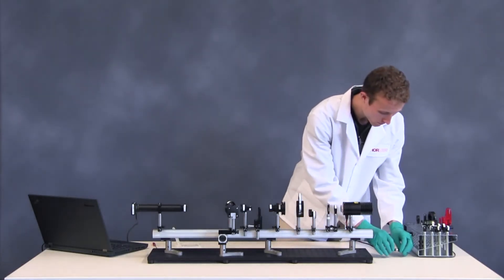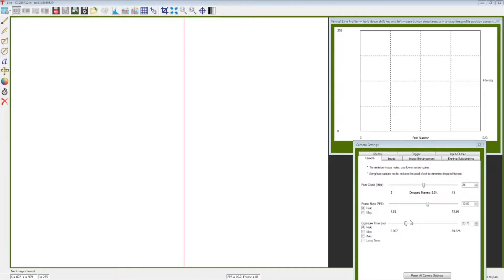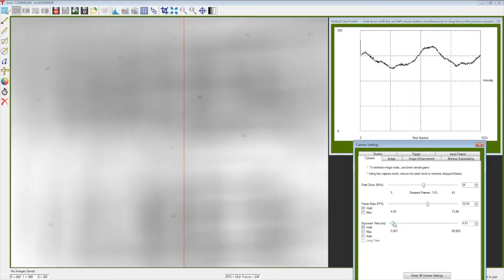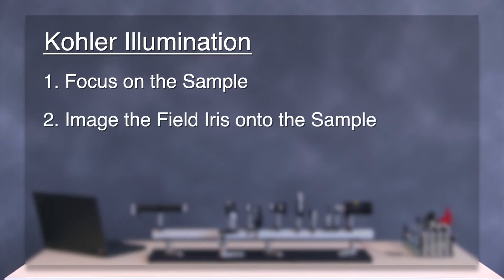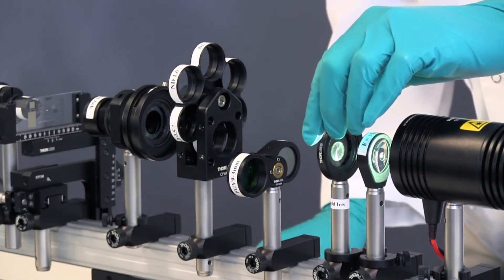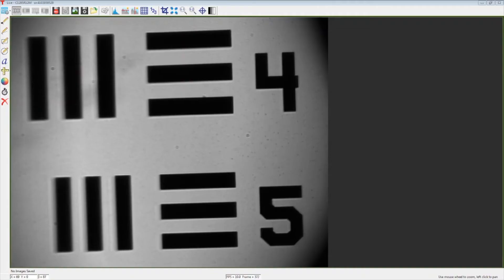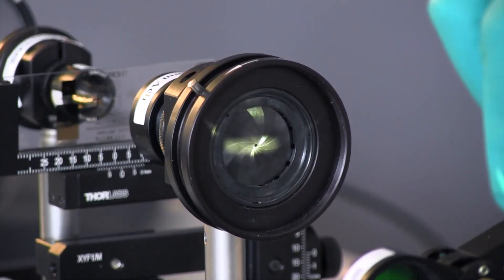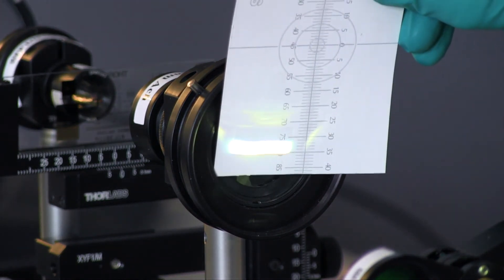EDU-OMC1 Köhler Illumination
The Optical Microscopy Course uses Köhler illumination to teach a variety of imaging concepts. This video demonstrates how to set up the EDU-OMC1 microscope system for Köhler Illumination.